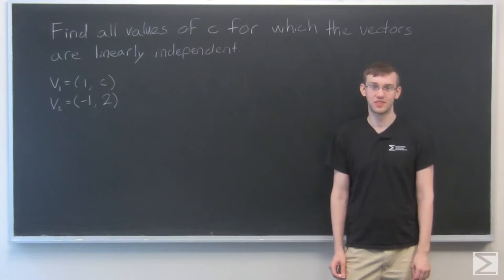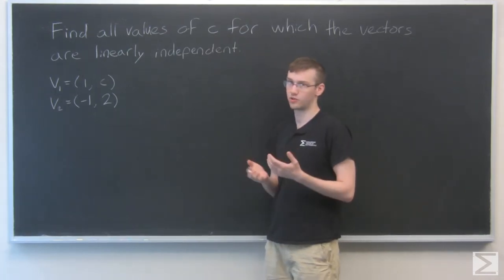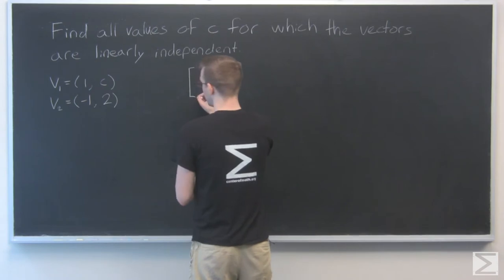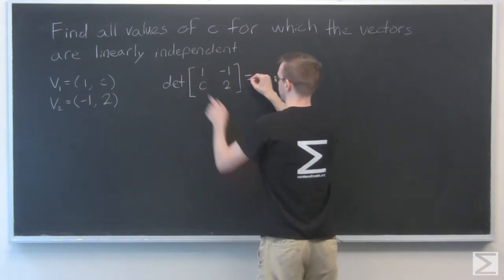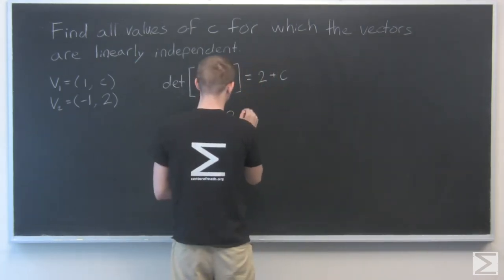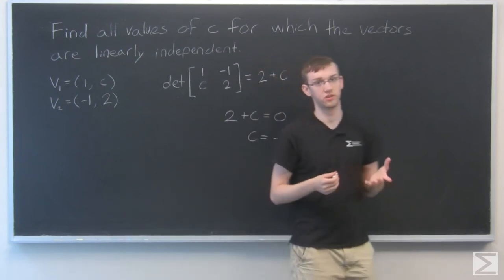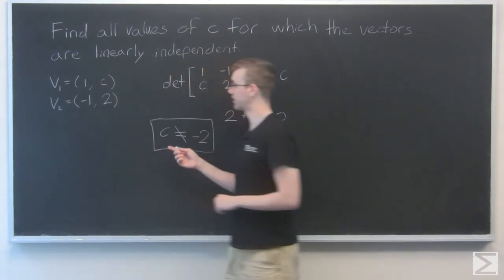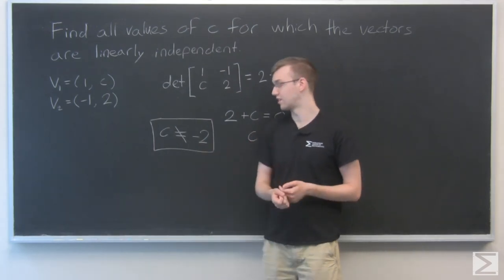Worldwide Differential Equations 5.4